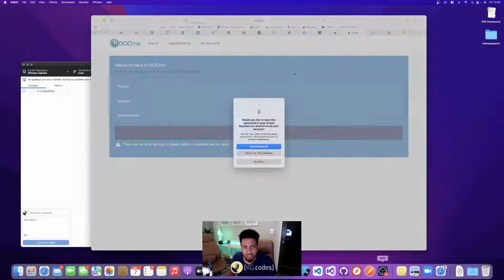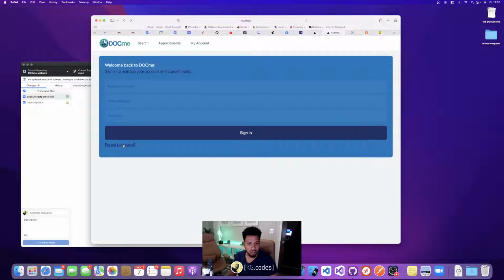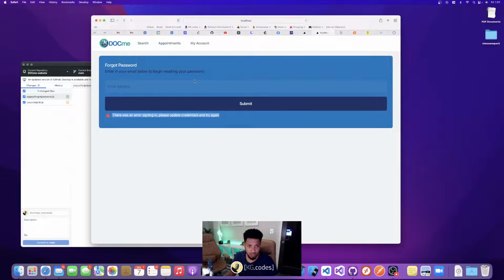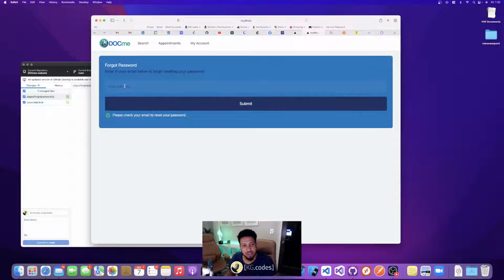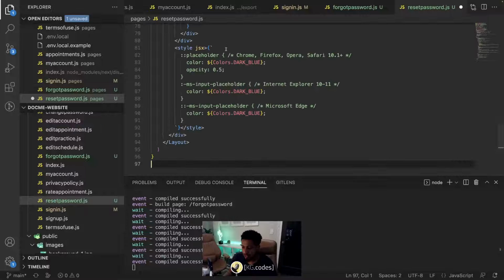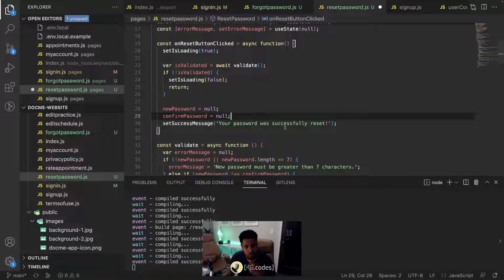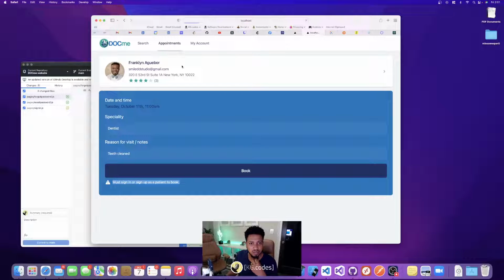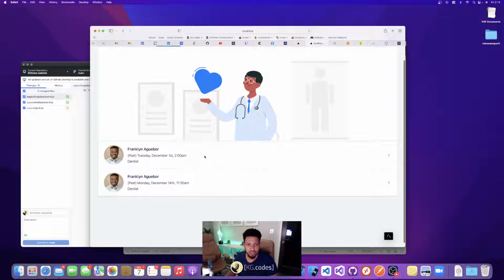Coding new features in a web app / React! Password Reset!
Join me as I'm trying to develop a "password reset" feature in this application/service. The web app is built using JavaScript, CSS, HTML, and React on the front-end, and JavaScript, Node.js, Express.js, Windows Server, and Google Cloud Platform on the back end.